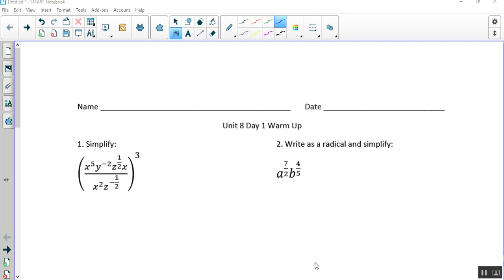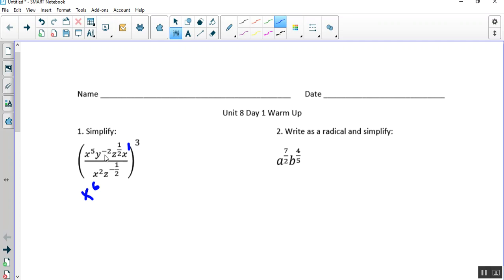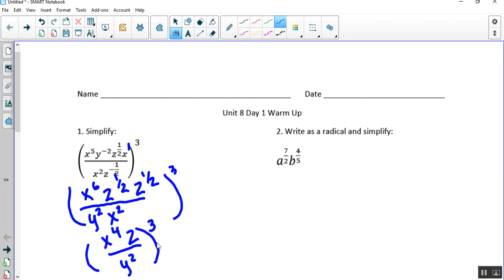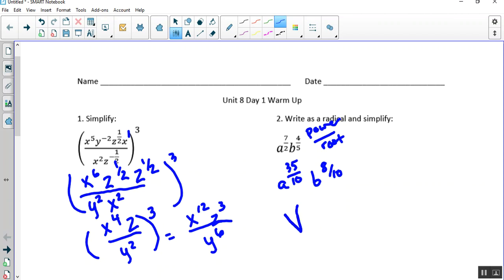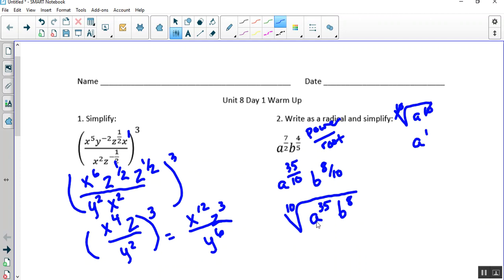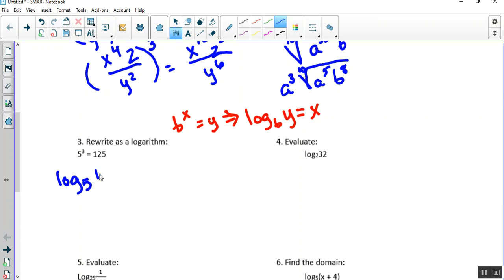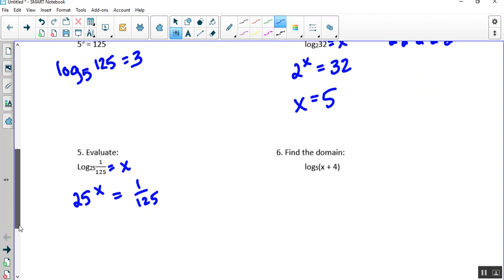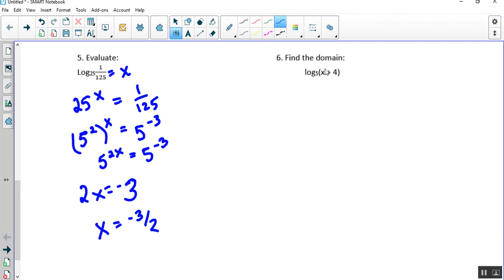PC U8 Day 1 Warm Up Exponent & Log Review from Alg 2